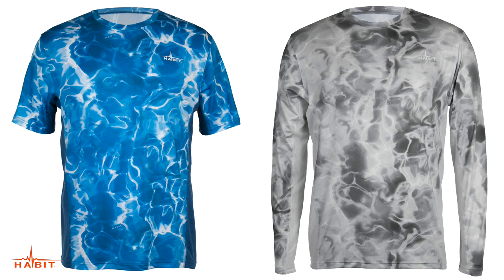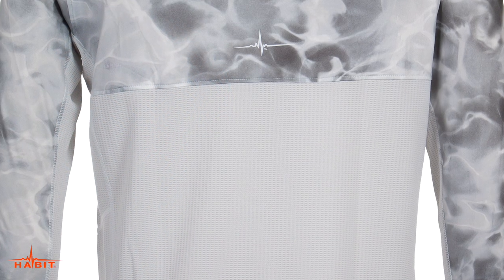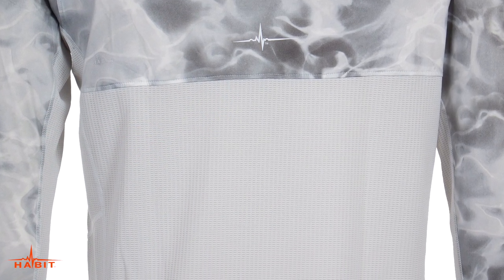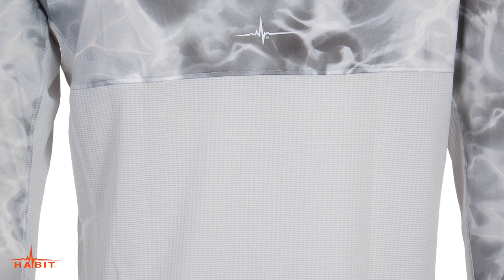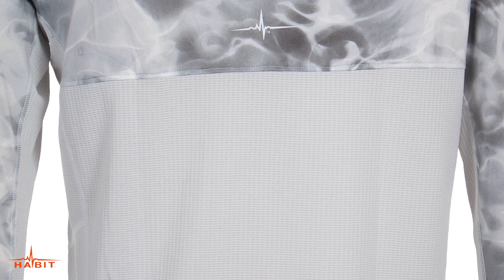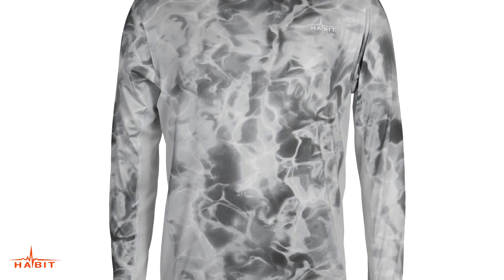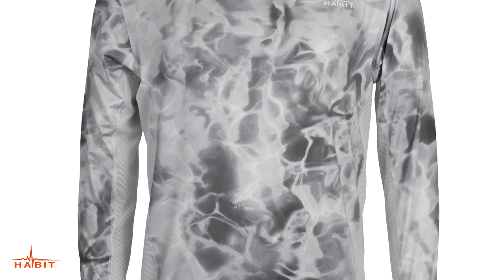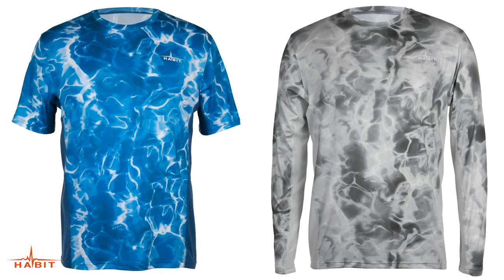Habit Men's River Bluff Performance Tee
+Performance Stretch Lightweight Body
+Breathable Mesh Accents Under Arms and Lower Back
+Camo Body Panels Feature UPF 40+ UV Protection and Moisture Wicking Technology